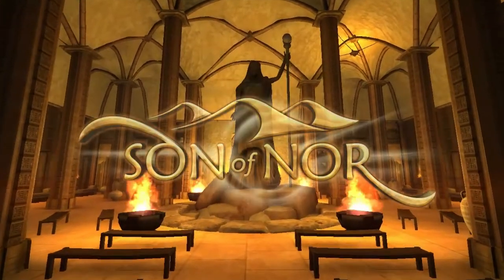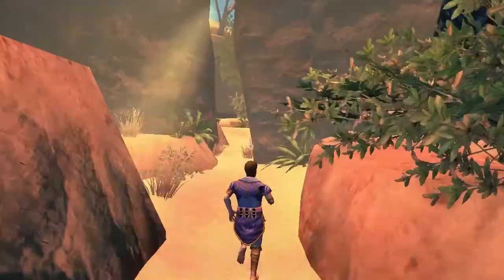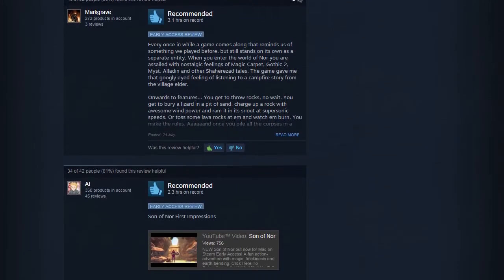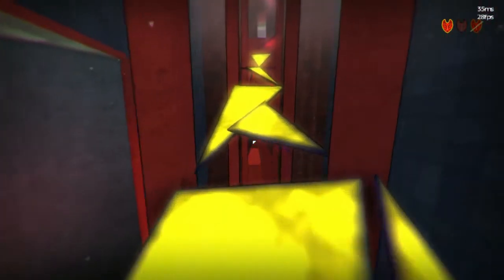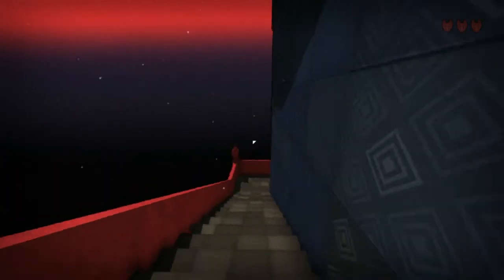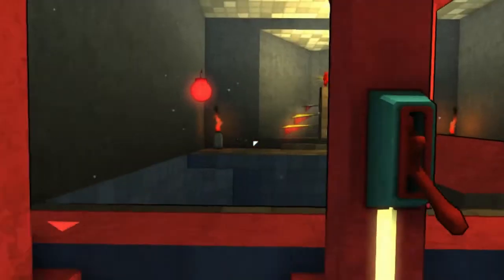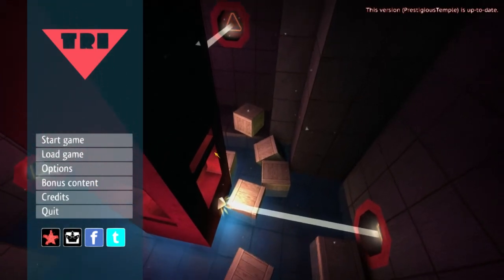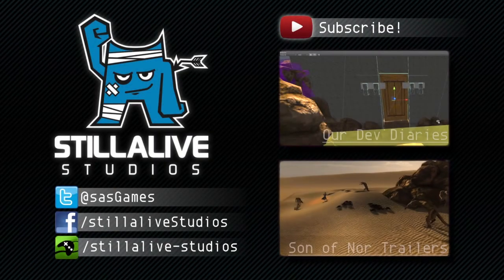SASDiary - Son of Nor #102 - Mouse Kangaroo & IndieCorner TRI